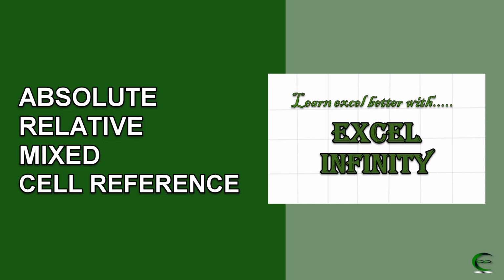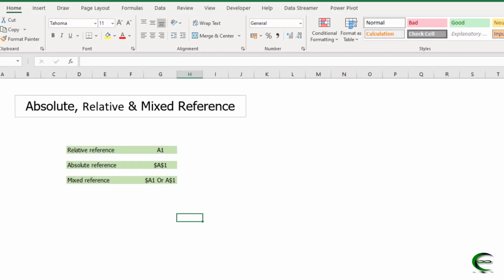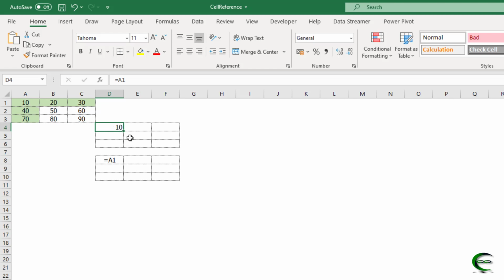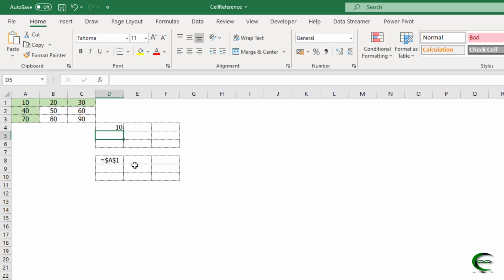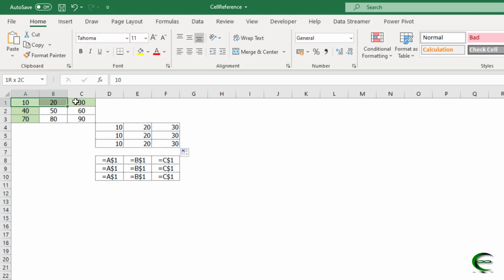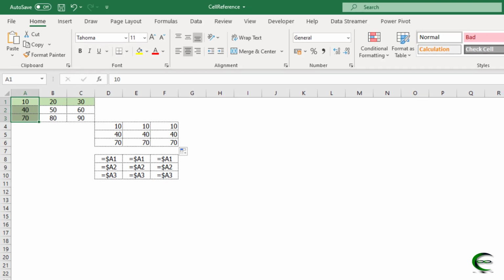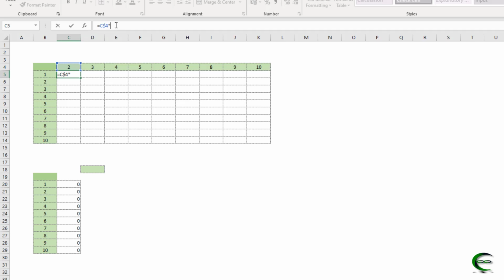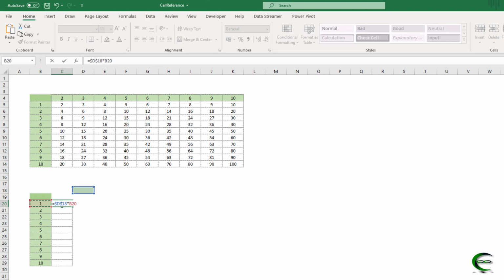Cell reference in excel. How to use ABSOLUTE, RELATIVE and MIXED reference in excel.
This video explains about different types of cell references in excel which are ABSOLUTE, RELATIVE and MIXED. It explains with example where and how different references can be applied.